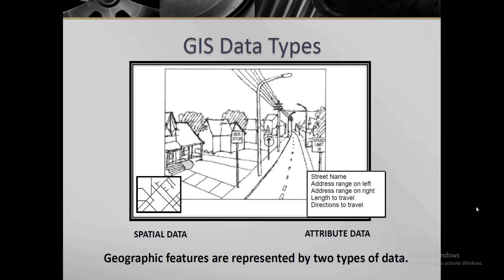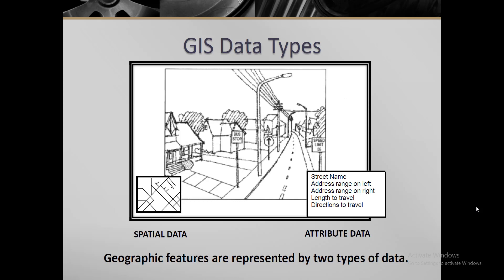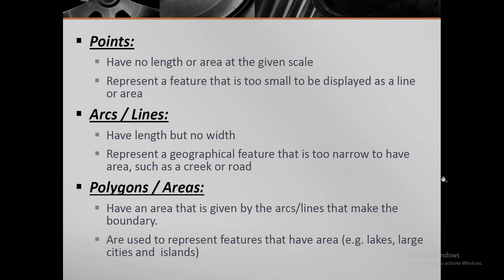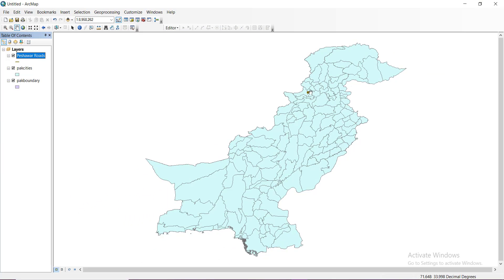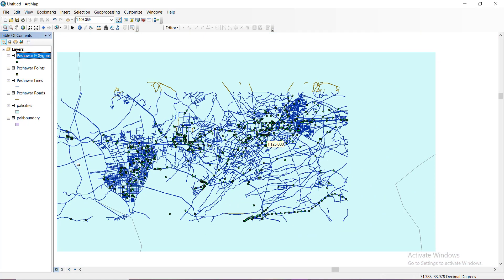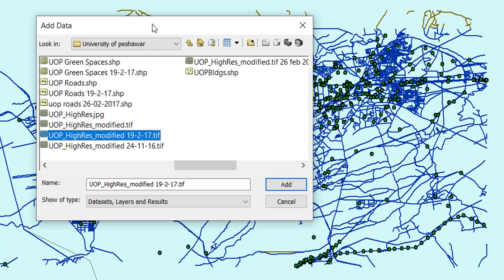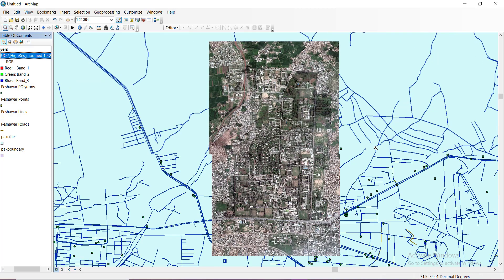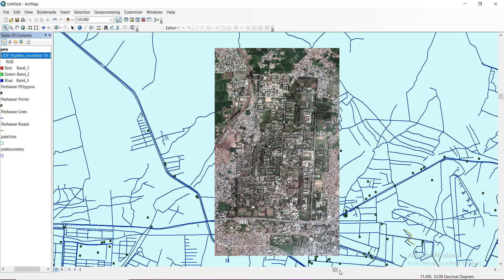Vector Data Analysis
Vector Analysis is often considered to be the "heart" of GIS. The vector data are in three types (point, line & polygon). The accurate geographic location of data is obtained. It allows efficient encoding of a topology, and as a result more efficient operations that require topological information, e.g. nearness, network analysis.